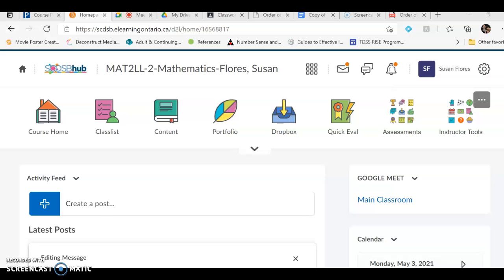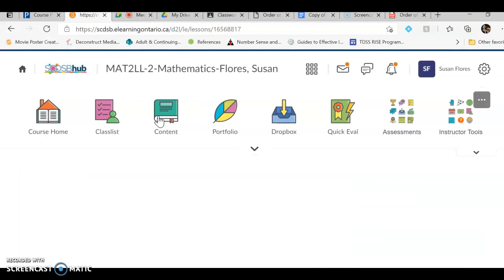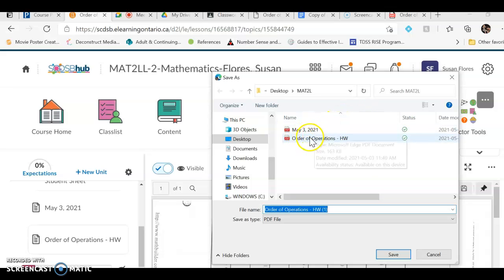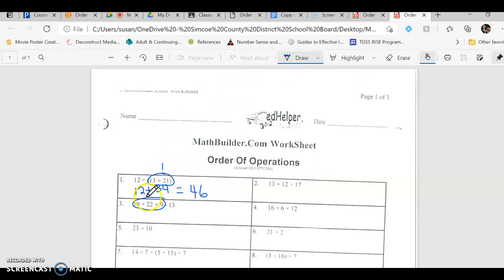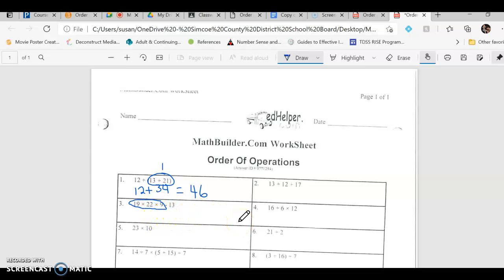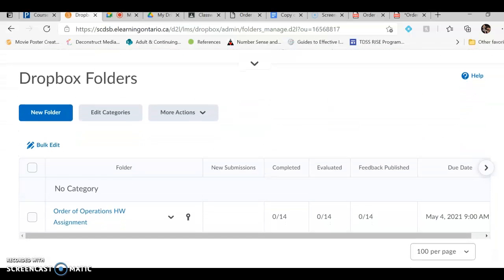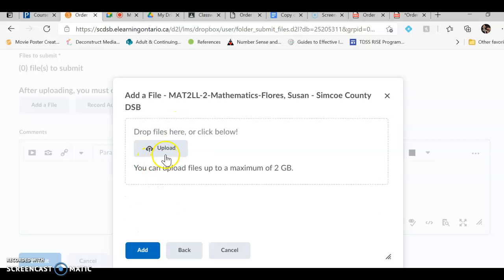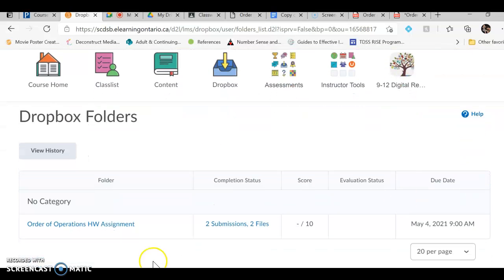How to submit assignments to dropbox